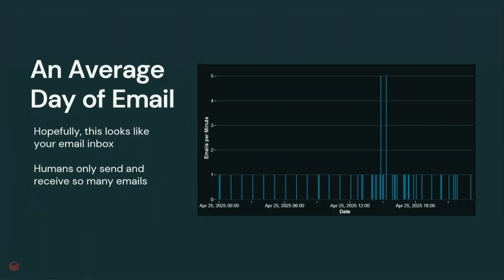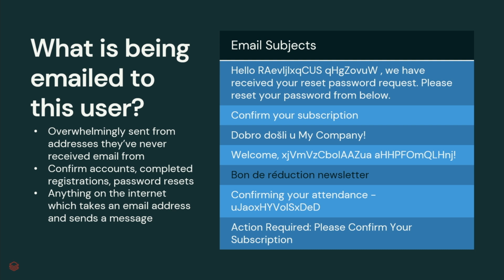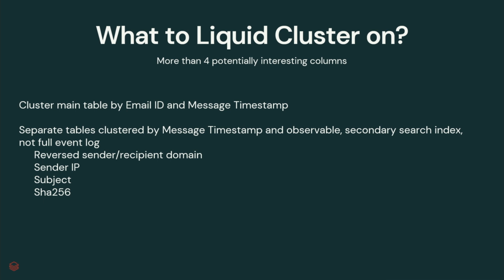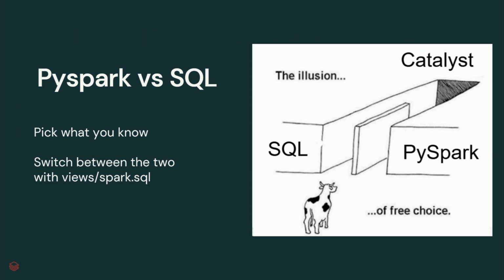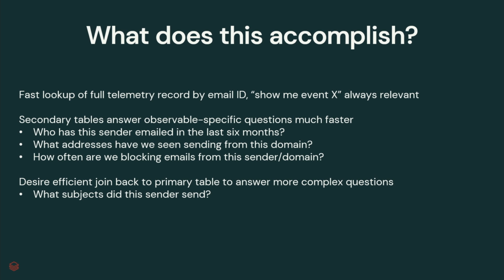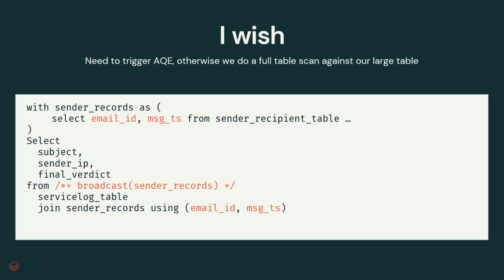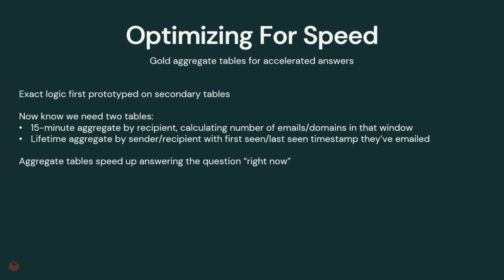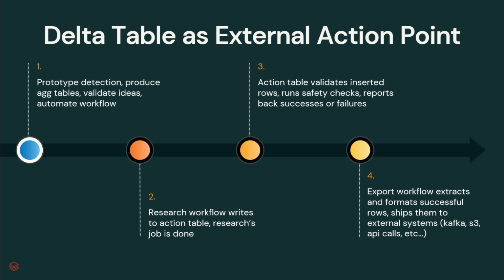Somebody Set Up Us the Bomb: Identifying List Bombing of End Users in an Email Anti-Spam Context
Traditionally, spam emails are messages a user does not want, containing some kind of threat like phishing. Because of this, detection systems can focus on malicious content or sender behavior. List bombing upends this paradigm. By abusing public forms such as marketing signups, attackers can fill a user's inbox with high volumes of legitimate mail. These emails don't contain threats, and each sender is following best practices to confirm the recipient wants to be subscribed, but the net effect for an end user is their inbox being flooded with dozens of emails per minute. This talk covers the the exploration and implementation for identifying this attack in our company's anti-spam telemetry: from reading and writing to Kafka, Delta table streaming for ETL workflows, multi-table liquid clustering design for efficient table joins, curating gold tables to speed up critical queries and using Delta tables as an auditable integration point for interacting with external services.

Talk By: Doug Sibley, Security Research Technical Leader, Cisco Talos